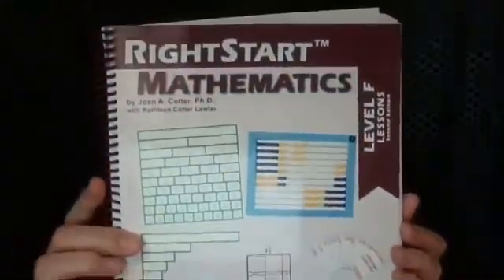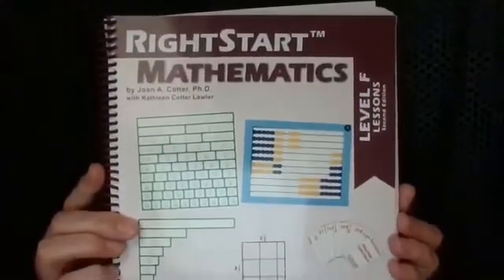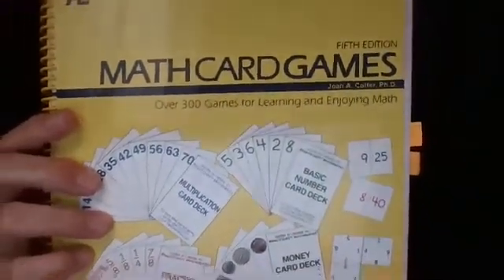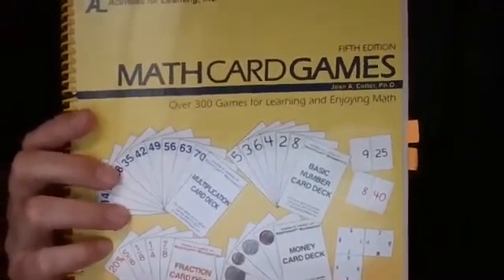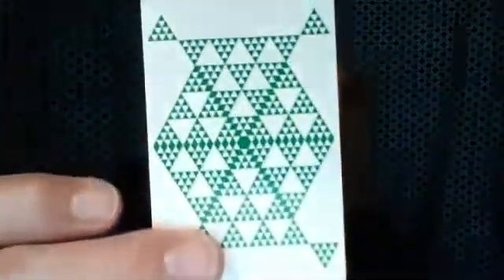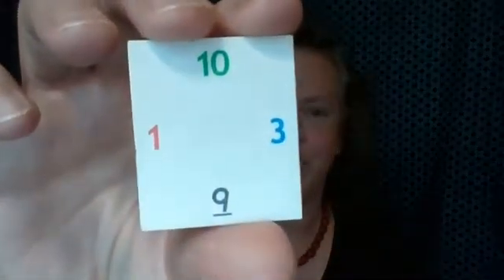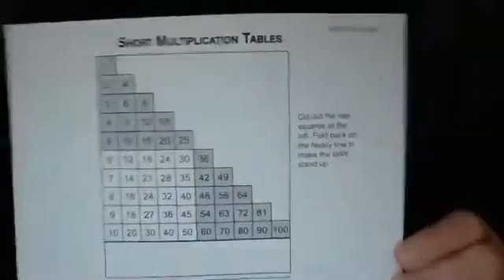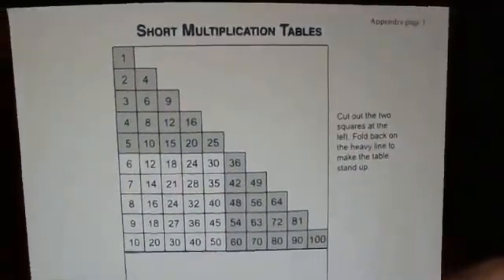RS2 Level F Overview : Lessons 1 to 4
Today we are going over what materials you need and tips on how to teach lessons 1 to 4 in RightStart Math Level F, second edition. The games you will play this week are found in your Math Card Games book and at the following links: